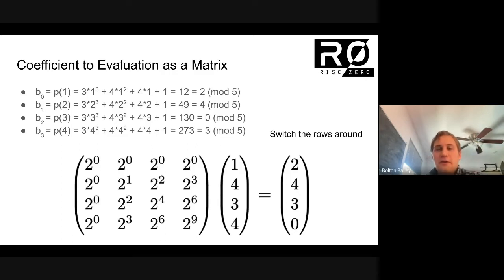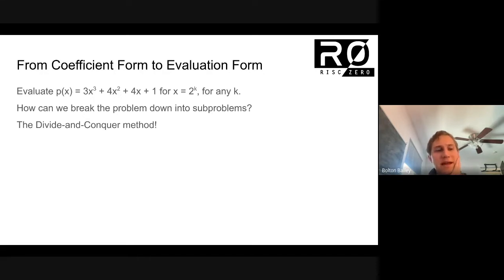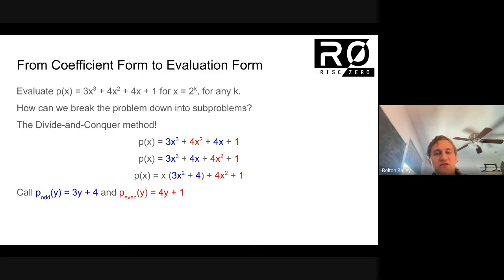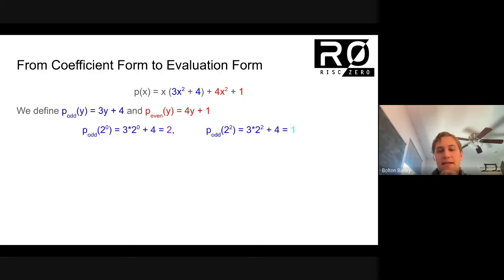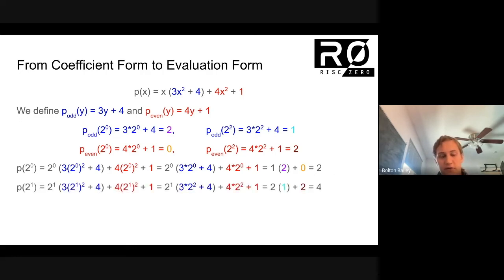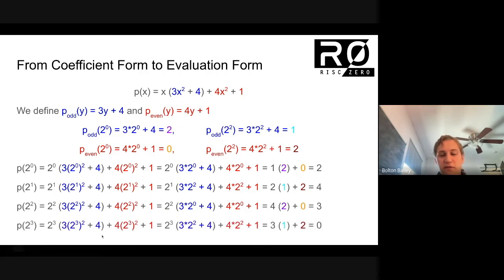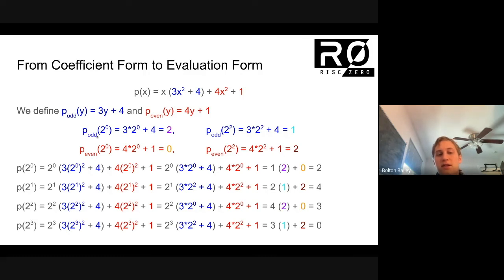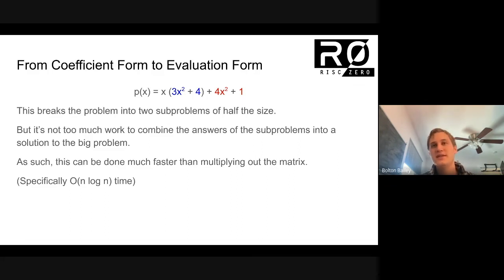Intro to Number Theoretic Transforms 4: Making the DFT Fast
This is an excerpt from Bolton Bailey's presentation on Number Theoretic Transforms for RISC Zero's Study Club session. The full talk is linked below.